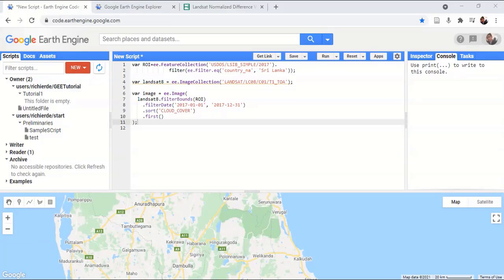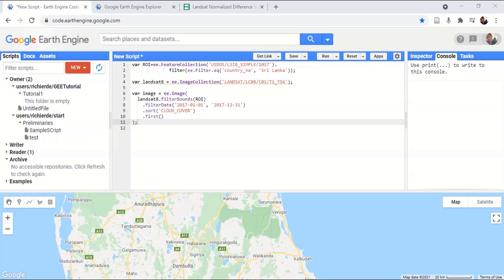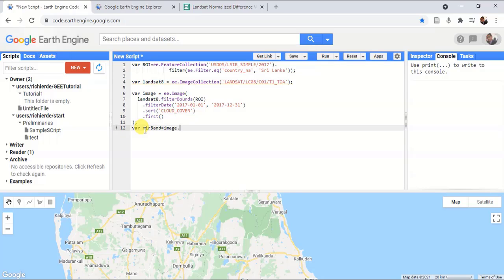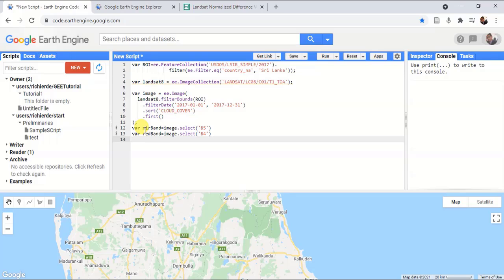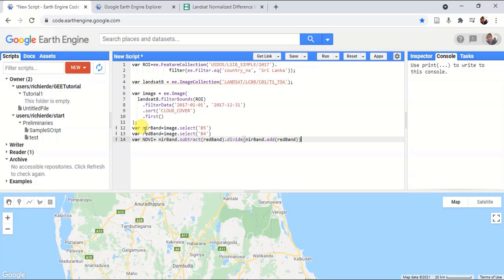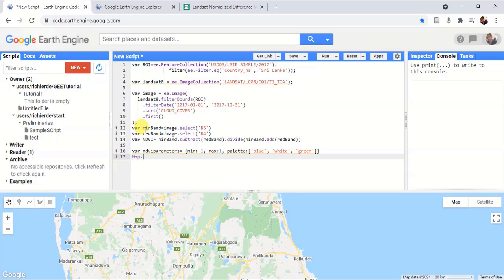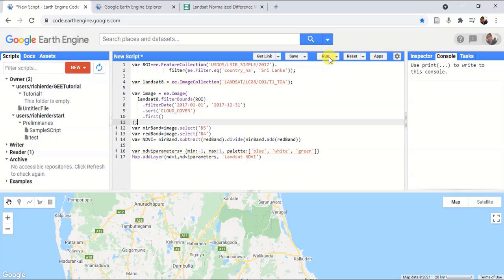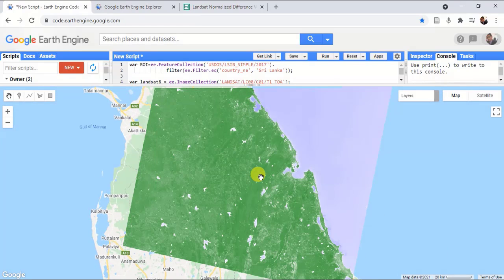S3 L10 Raster arithmetic operation NDVI Google Earth Engine